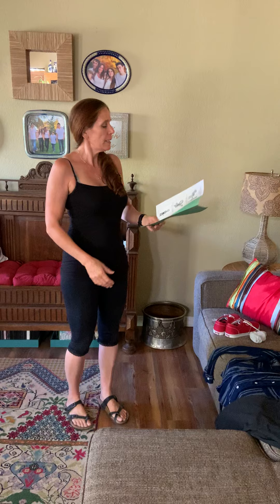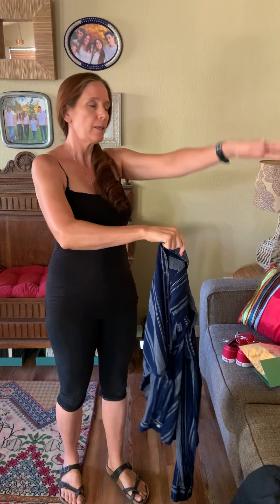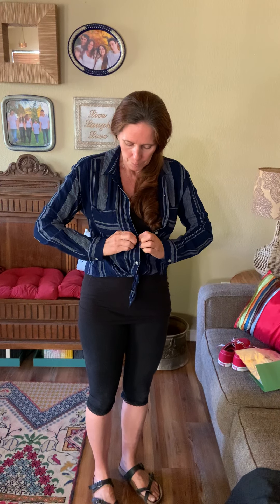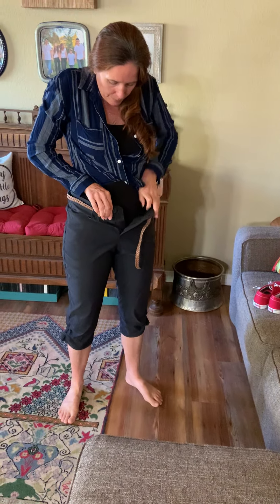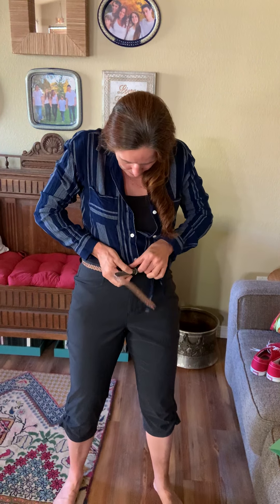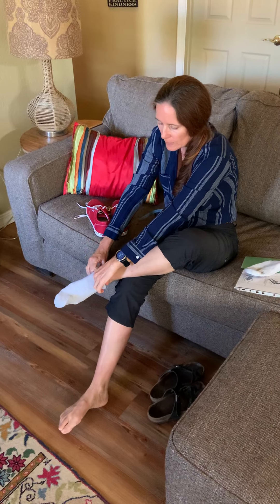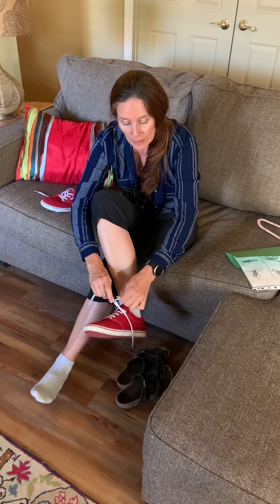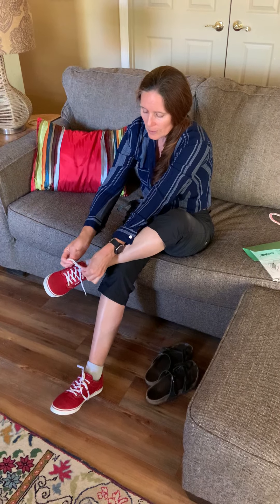Getting ready with Ms Kelley